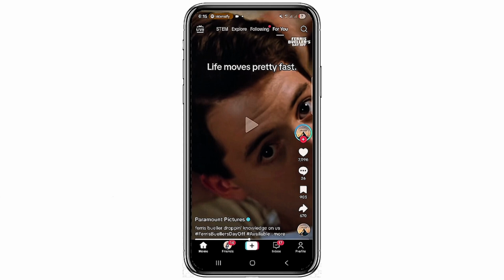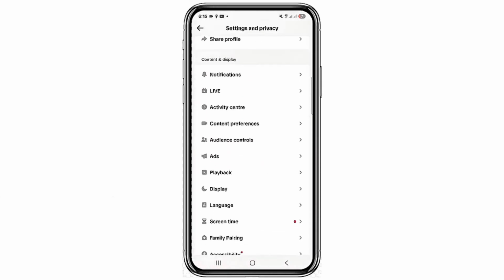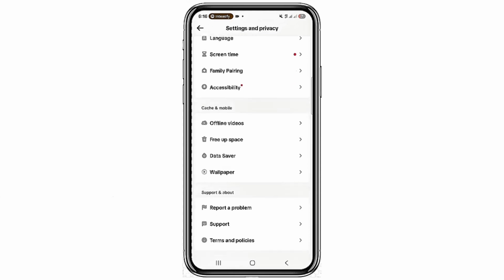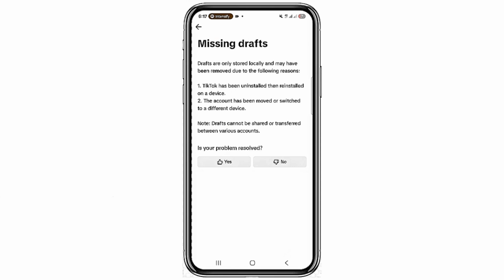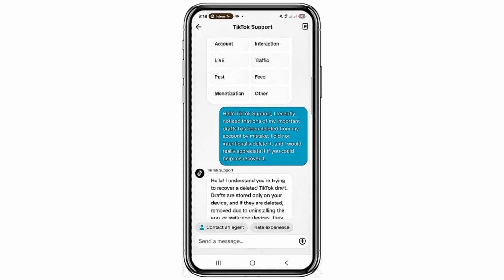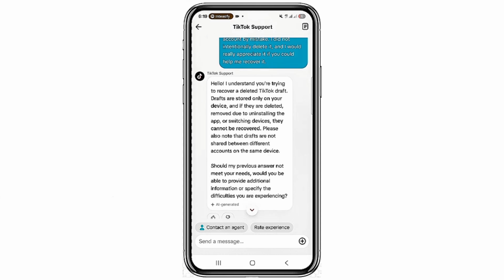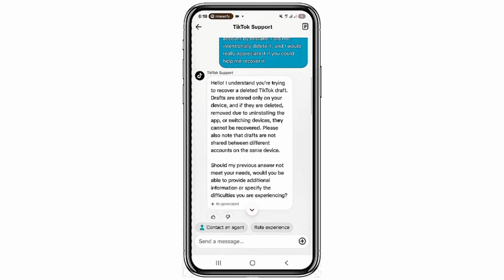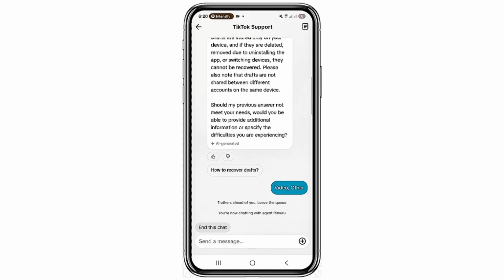How to Recover Deleted Draft Videos in TikTok 2026 | Recover TikTok Drafts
Are your TikTok draft videos deleted or missing? Don’t worry! In this video, I’ll show you how to recover deleted TikTok draft videos easily using simple and effective methods.

Many users face the problem of losing their TikTok drafts after uninstalling the app, clearing data, or switching devices. In this step-by-step tutorial, you’ll learn the real truth and possible ways to recover your TikTok drafts in 2026.

Methods Covered in This Video:

Recover deleted TikTok drafts from phone storage
Check saved videos in gallery
Restore drafts after reinstalling TikTok
Important tips to avoid losing drafts again

Important Note:
TikTok drafts are saved locally on your device. If you delete the app or clear data, drafts may be permanently removed. So always backup your videos before uninstalling.

TikTok drafts deleted problem
How to recover TikTok drafts
TikTok draft not showing fix
Recover deleted TikTok videos
TikTok drafts recovery 2026
tiktok draft recover
recover tiktok drafts 2026
deleted tiktok draft video recovery
tiktok drafts not showing fix
tiktok draft missing problem
recover deleted videos tiktok
tiktok tips and tricks 2026
tiktok problem solution
android tiktok draft recovery
fix tiktok drafts deleted